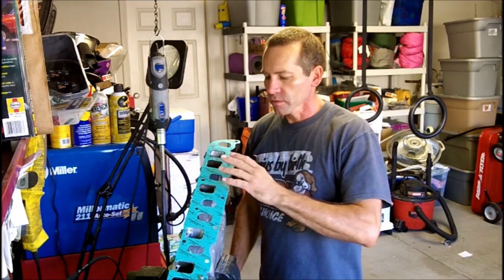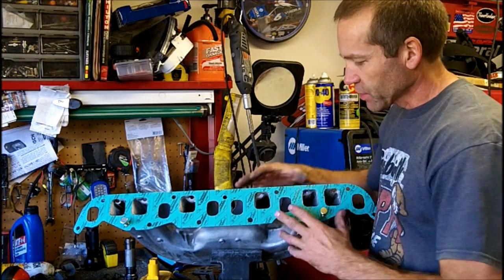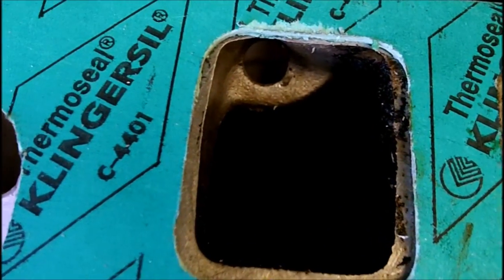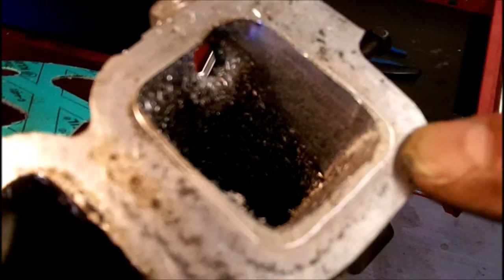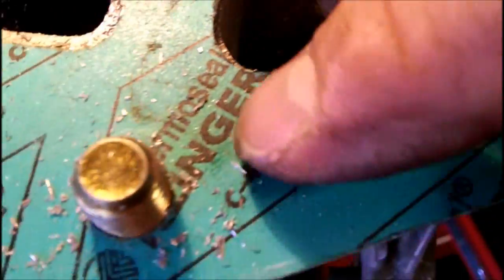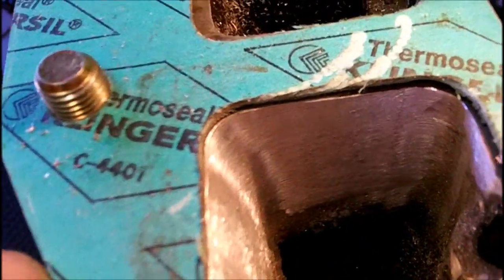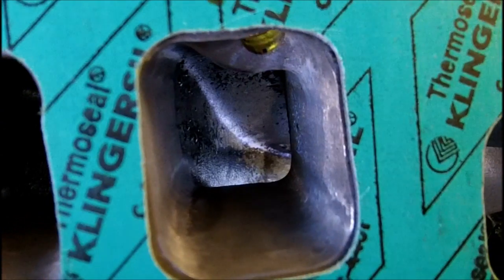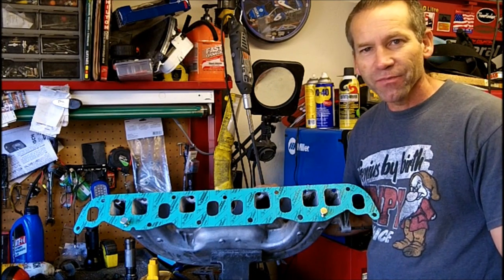Port Match Jeep 4.0 Intake Manifold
How to port match an intake manifold to your cylinder head using the gasket.
Dremel 4000-4/34 High-Performance Rotary Tool Kit with Variable Speed Rotary Tool, 4 Attachments, and 34 Accessories
Dremel 225-01 Flex Shaft Attachment
Carving Expert 10pcs Double cut 1/8in Shank Tungsten Carbide Rotary Burr Fit Dremel
384 Pieces Drum Sander Set Including 360 Pieces Nail Sanding Band Sleeves and 24 Pieces Drum Mandrels for Dremel Rotary Tool